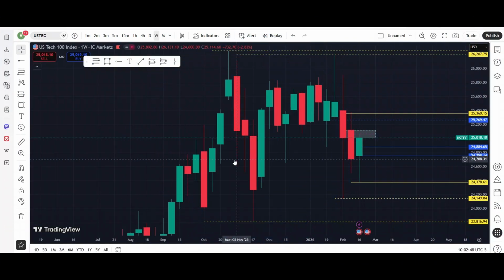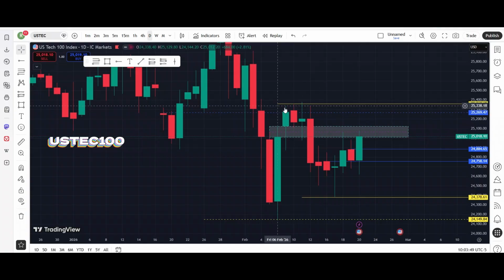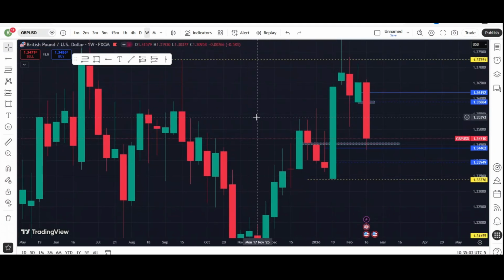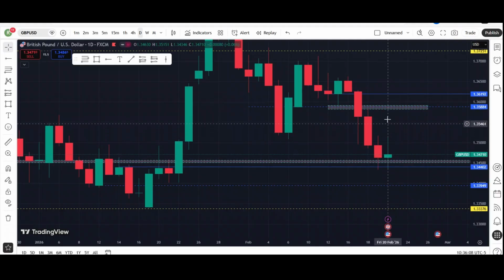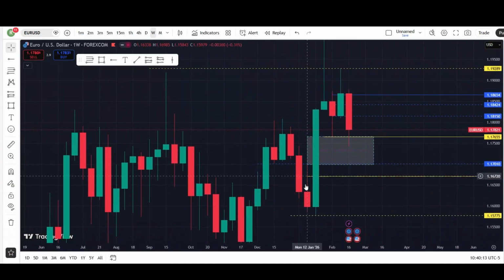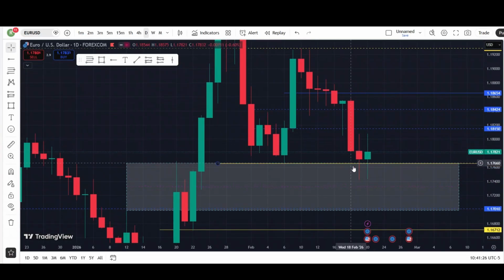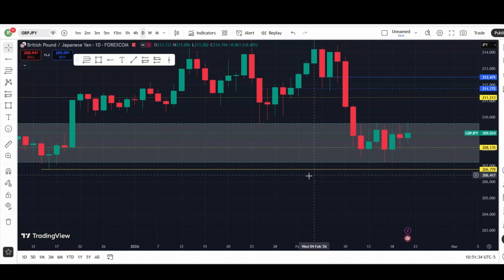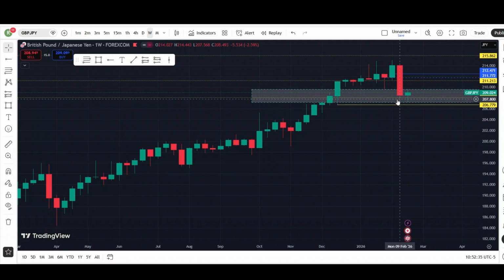NASDAQ (USTEC) Weekly Liquidity Map | GBPUSD, EURUSD & GBPJPY Price Action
This is the Weekly Liquidity Map for USTEC (Nasdaq), GBPUSD, EURUSD, and GBPJPY.

In this structured market briefing, we map the weekly dealing range, identify external liquidity pools, and outline high-probability draw on liquidity levels for the week ahead.

USTEC (NASDAQ / US100):
• Weekly range equilibrium
• Upside draw toward 25,269 – 25,360 weekly order block
• Reaction levels: 24,884 / 24,758 / 24,378 liquidity

GBPUSD:
• Weekly range intact
• Draw toward 1.3588 weekly OB
• Daily FVG: 1.3582 – 1.3591
• Next OB: 1.3619

EURUSD:
• Liquidity below taken
• Rebalancing toward 1.1815 / 1.1841 / 1.1865
• Reaction levels at 1.1732 and 1.1701

GBPJPY:
• Monthly FVG filled
• Daily upside rebalance toward 211.00
• Weekly OB at 211.77

This analysis is based on price action, liquidity mapping, market structure, fair value gaps, and order block concepts.

These are narrative levels, not entry signals.
Execution depends on lower timeframe confirmation.

Map liquidity first. Sequencing determines delivery.